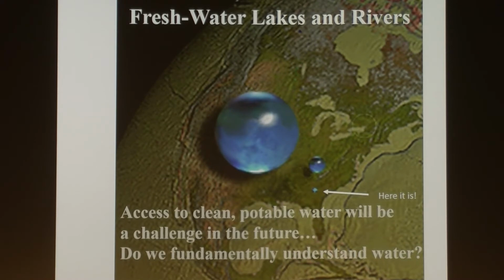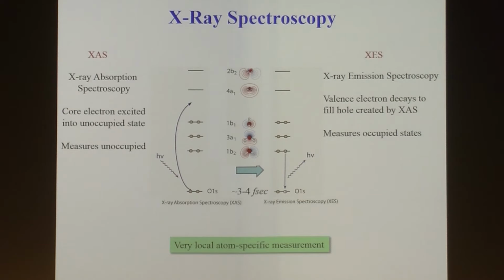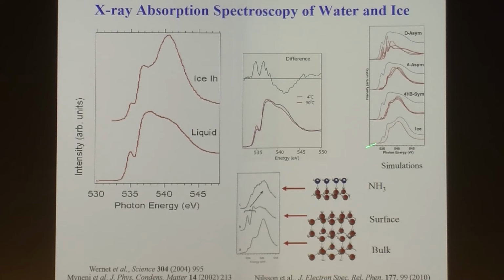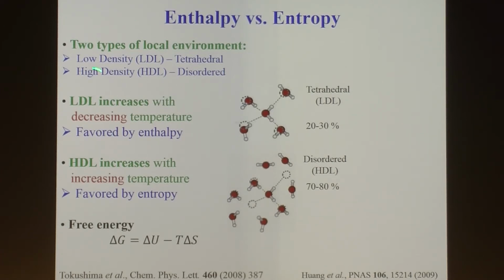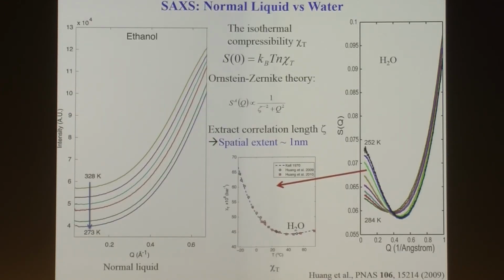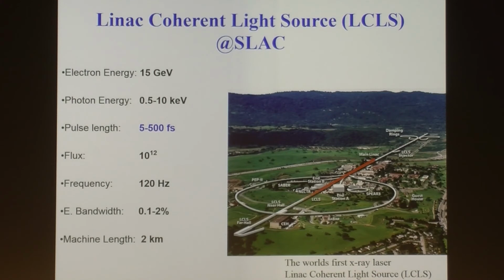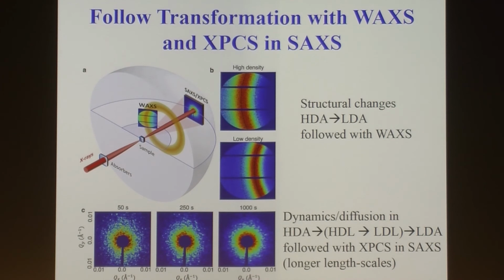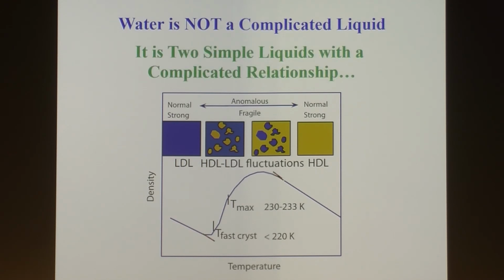What is life?-lecture: Lars G M Pettersson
What is life? The future of Biology: A Two-State Picture of Water and the Funnel of Life

Speaker: Lars GM Pettersson, Department of Physics, AlbaNova University Center, Stockholm University